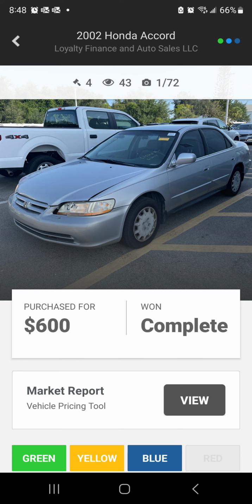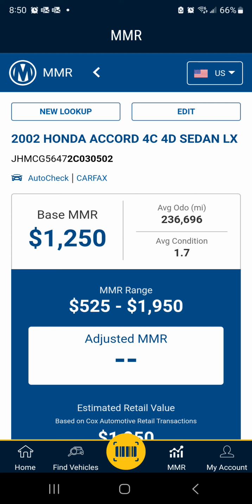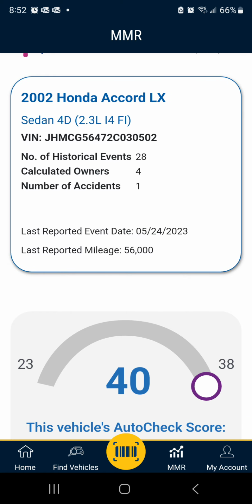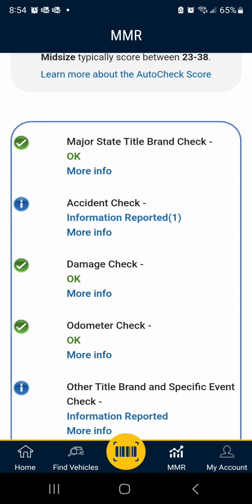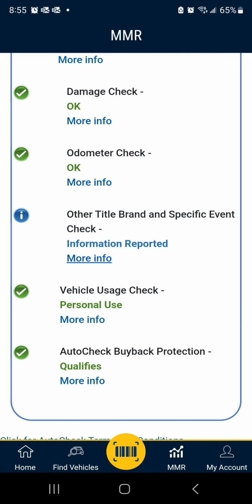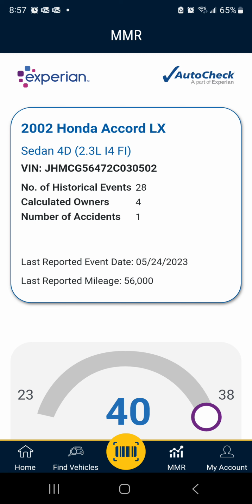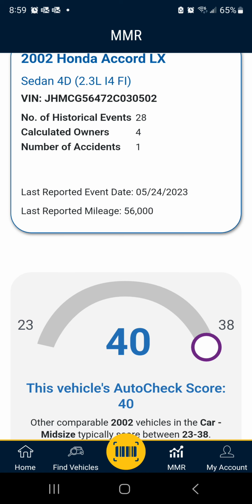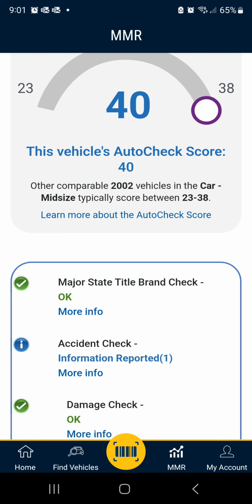Auto check autocheck and how I use it video for @anonymousf454 flipping cars for profit